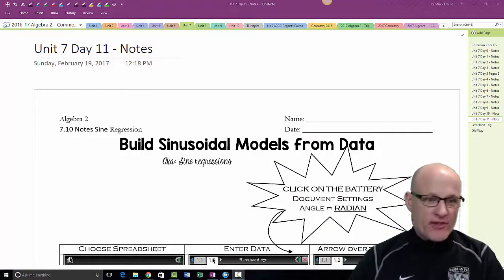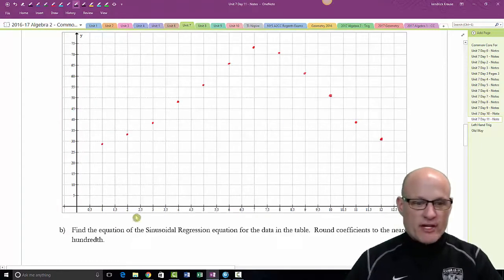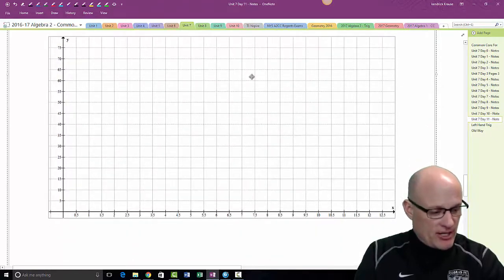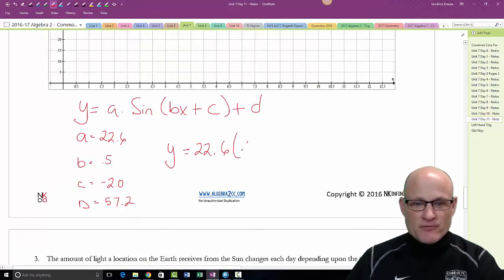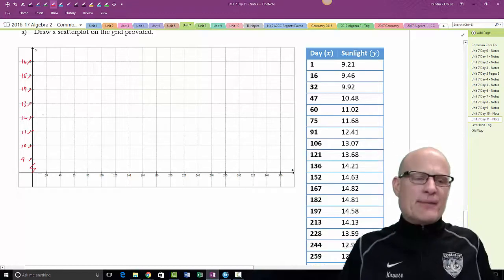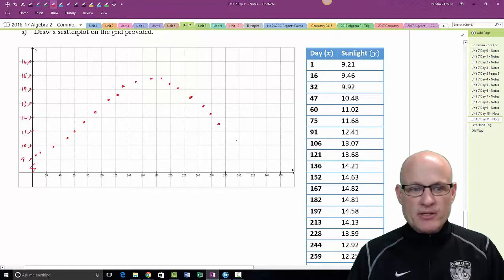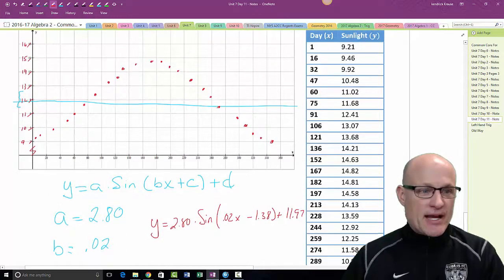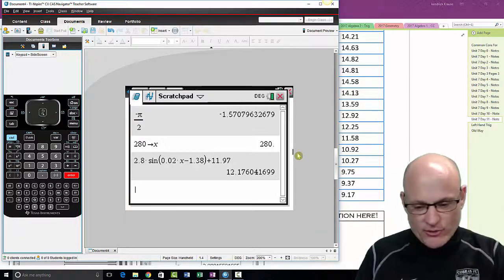Unit 7 - Trigonometry - Day 11 – Sinusoidal Regression